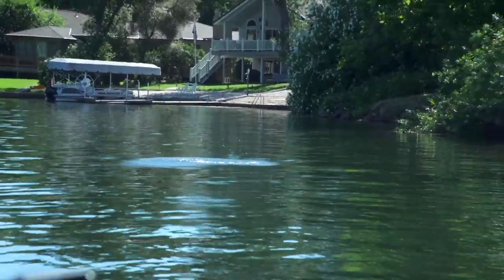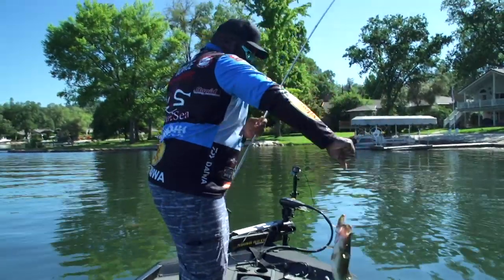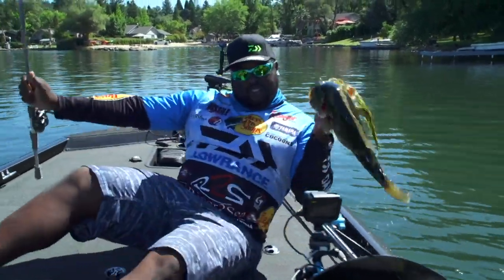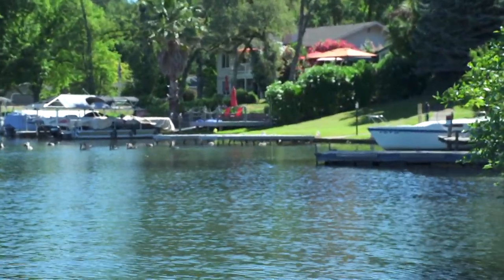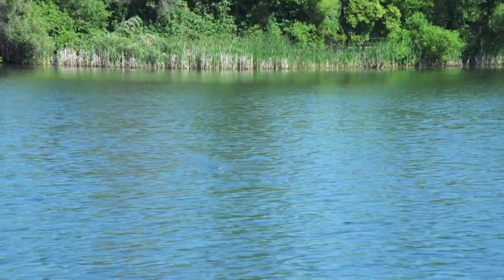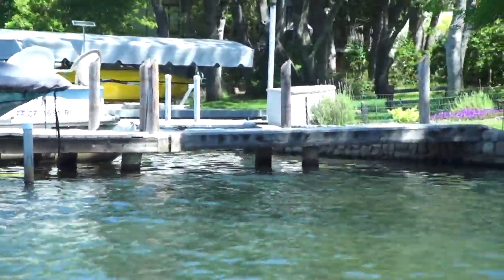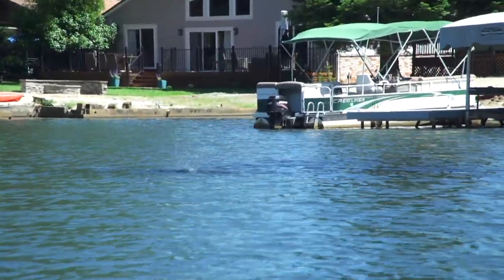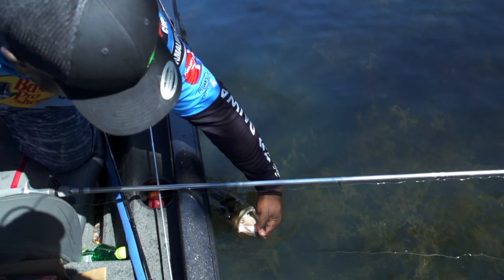Ish Monroe on Lake of the Pines Fishing the New Daiwa Tatula Elite Casting Reel - TW VLOG #477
Switching gears from the Delta, Ish and the TW film crew head over to Lake of the Pines to put the new Daiwa Tatula Elite Casting Reel to work on this clearwater fishery. Targeting bass with the smallest member of the Whopper Plopper family, the River2Sea Whopper Plopper 75, ish demonstrates the importance of long casts when you're fishing in gin clear water. Make sure to keep it locked into the Tackle Warehouse VLOG page to get more exclusive content, firsthand angler insight, and the best products at the best prices.

Created to entertain and educate anglers, the Tackle Warehouse VLOG showcases Tackle Warehouse’s newest products, the hottest bass fishing techniques, and professional insight from some of the biggest names on both the FLW, Bassmasters Elite Series, and Bass Pro Tour. Whether you’re looking for fishing rods, fishing reels, lures, line, or terminal tackle, the Tackle Warehouse VLOG delivers exclusive content that will help you fish and shop smarter and more confidently than ever before. Keep it locked into the Tackle Warehouse VLOG to get the most action-packed, bass fishing footage and the best products at the best prices.